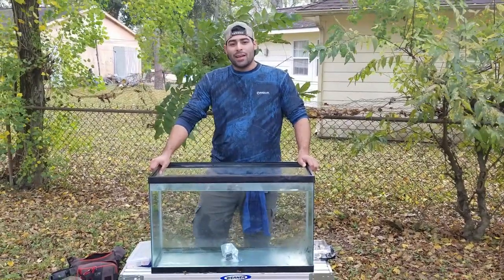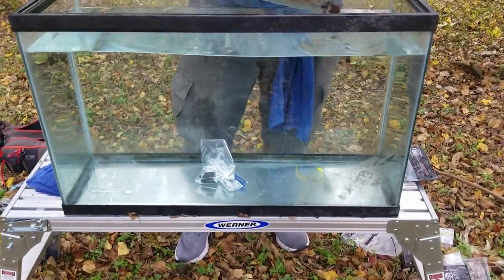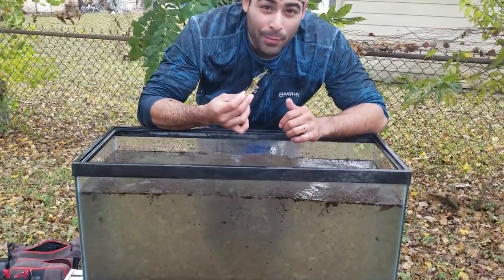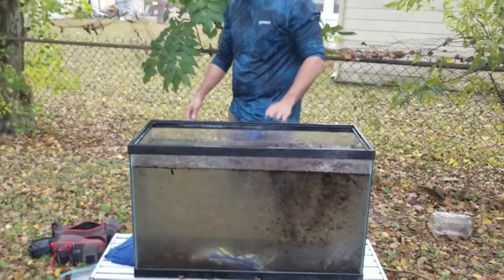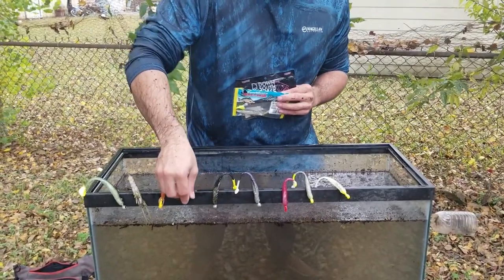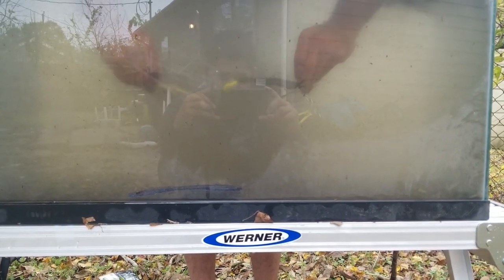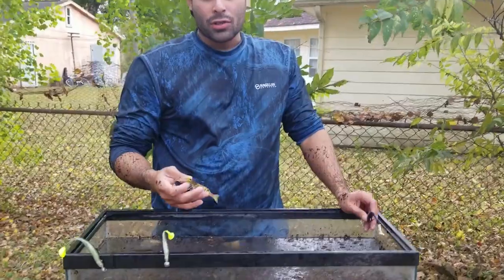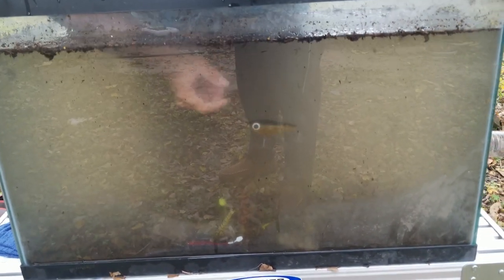How to choose the right lure color for saltwater? (soft plastic) (dark water)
In dark murky water is best to use a dark lure. I use downsouth soft plastic (la ru's salt sassy) that is the brand I always use.